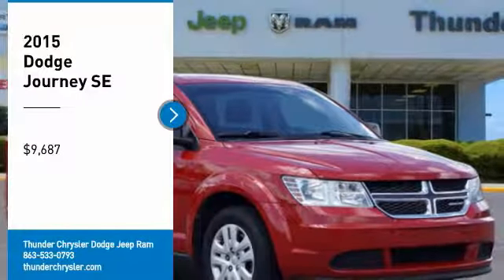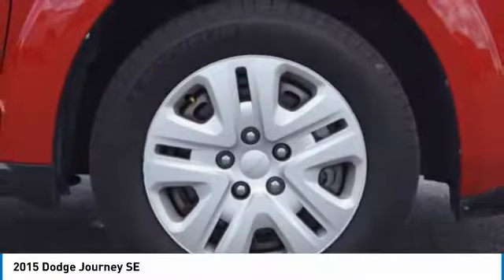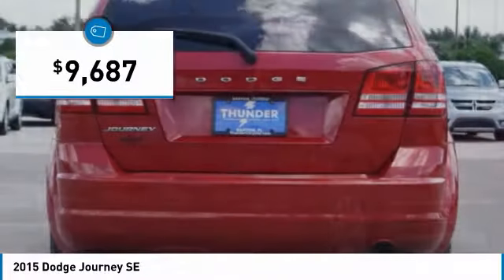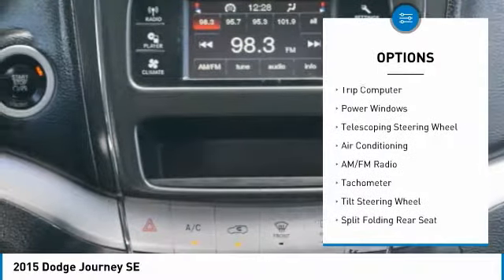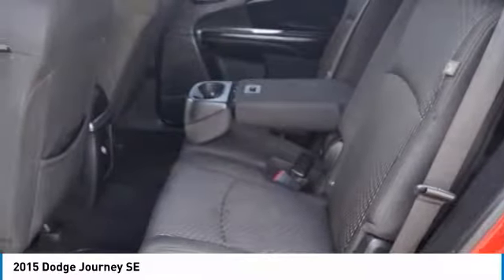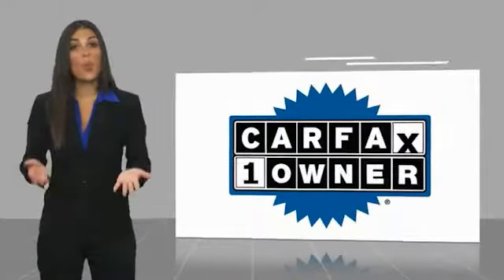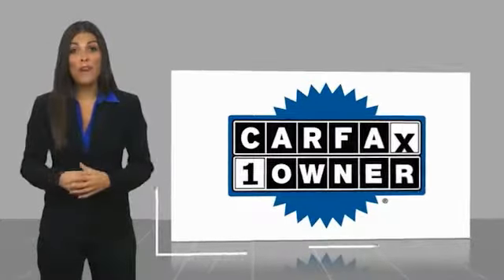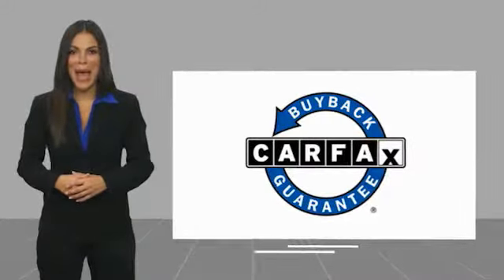2015 Dodge Journey Bartow FL FT591892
2015 Dodge Journey SE

1425 W. Main St.

Clean CARFAX. CARFAX One-Owner.Granite Crystal Metallic Clearcoat 2015 Dodge Journey SE2.4L I4 DOHC 16V Dual VVT 4-Speed Automatic VLP FWDThe THUNDER has come to Bartow, Florida! Come feel the difference of a family owned hometown dealer. Come and get...THUNDER STRUCK! Fresh Oil Change, Completely Detailed Inside and Out, This vehicle has been put through our 125 point inspection by our ASE Certified Master Technicians. At Thunder Chrysler, we carry the cleanest, lowest mileage vehicles that we can find! We pride ourselves in offering the best vehicles at fair prices! Thunder Chrysler is proudly serving.. Bartow, Lakeland, Mulberry, Lakeland Highlands, Highland City, Eagle Lake, Wahneta, Auburndale, Winter Haven, Homeland, Fort Meade, Bradley Junction, Plant City, Kathleen, Lake Wales, Tampa, Orlando. We also service the following States... Georgia, Alabama, South Carolina & more. *Price excludes tax, tag, dealer installed options, $69 electronic filing fee and $699.00 dealer documentation fee.Price guarantee may require VIN/stock number information to ensure accuracy. Please contact dealer for full disclosure on all pricing.